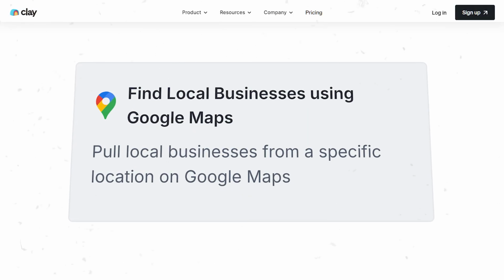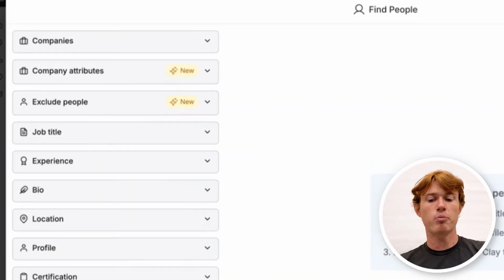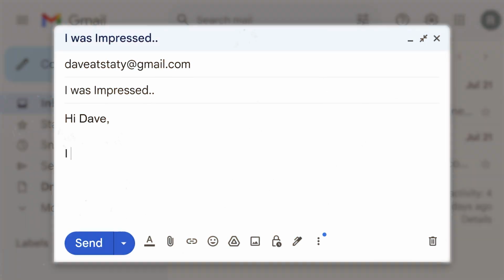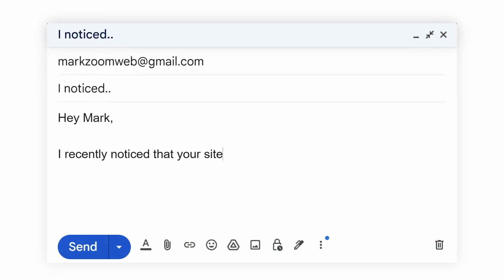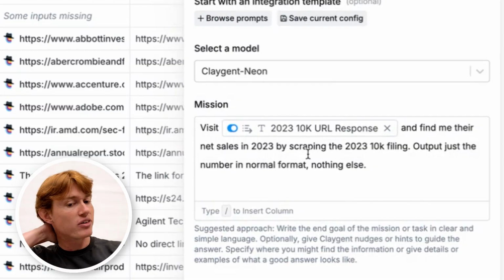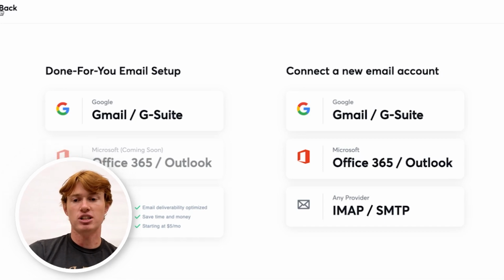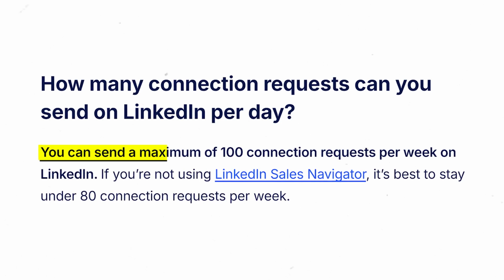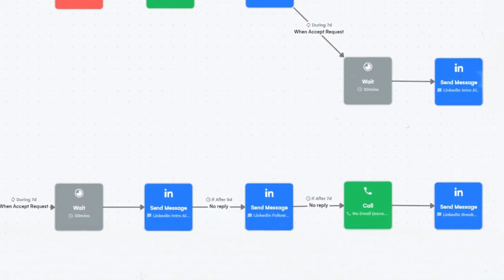The Only B2B Marketing Strategy You Will EVER Need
This video will teach you the b2b marketing strategy that will transform your approach to b2b lead generation. I’ll cover essential b2b lead generation strategies to help you master lead generation and boost your b2b sales. Whether you're a beginner or a seasoned pro, you'll gain valuable insights into lead generation strategies that really work. I’ll walk you through a comprehensive lead generation tutorial so you can develop a strong lead generation strategy. Learn the secrets of how to generate leads effectively and streamline your lead gen process.

If you’re involved in sales prospecting for b2b sales, this video will sharpen your b2b marketing tactics. You'll also discover the power of cold email and how cold outreach can dramatically impact your results. Explore the potential of marketing on platforms like LinkedIn with advanced linkedin lead generation techniques. I’ll guide you step-by-step through cold email lead generation to increase your leads significantly.

By the end of this video, you'll be well-equipped with knowledge from a lead generation course that covers everything from cold email outreach to cold email marketing. Plus, I’ll teach you how to cold email and how to write cold emails that get responses.